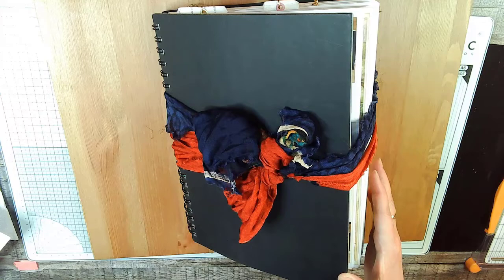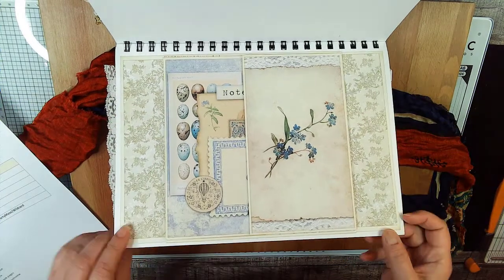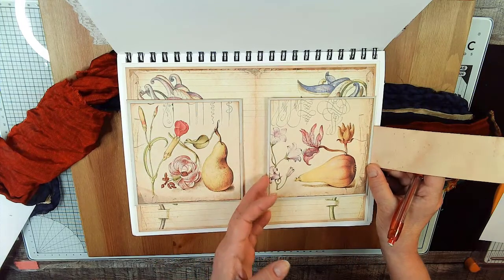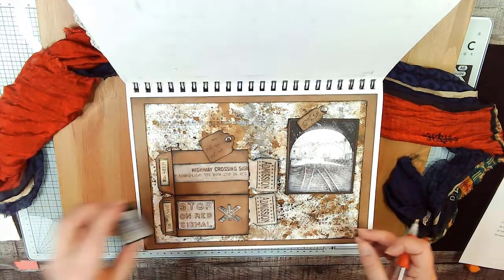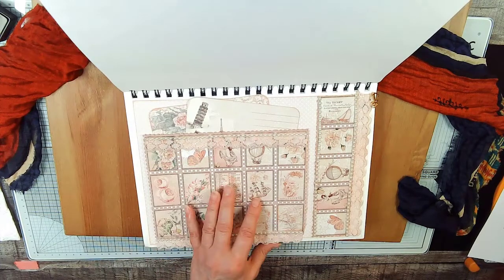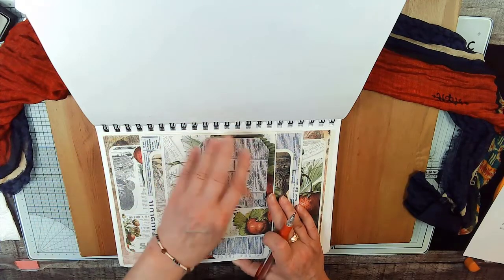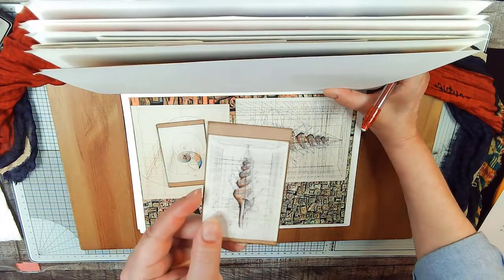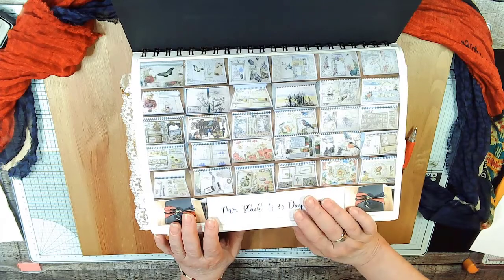September Daily - Mr. Black the Flip-through!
September Daily: Mr. Black the Flip-through! View ALL the pages for the month of September 2021! Don't miss out on a single day of the awesome Mr.Black. :)

I am creating a page a day for the month of September 2021! Watch as I use a different prompt and Junk Journal designer each and every day. Different styles and techniques are used on each page.

These videos are not being posted on the same day as Miss Paintalot's videos and aren't the same but my own interpretation.

September Daily 2021: Mr. Black the Flip-through!

A PDF is available for almost all 200+ tutorials only at the Sweet Pea Papers Facebook Group! Where ALL paper crafters find a great home, not just journalers. PLUS, promote your YouTube channels and Etsy stores in the Events area, watch Saturday Suprise Videos, get Internet resources, and more!

Make a small donation to help support purchasing materials for more videos.

Items I use in most of my videos:

Neenah 65lb Astrobrights (Black)
Special:
Mix media paper pad like Mr. Black